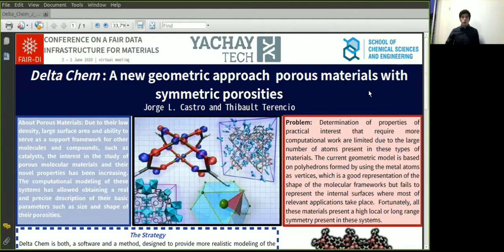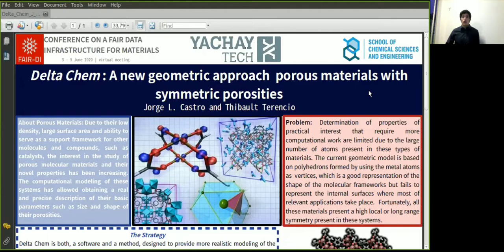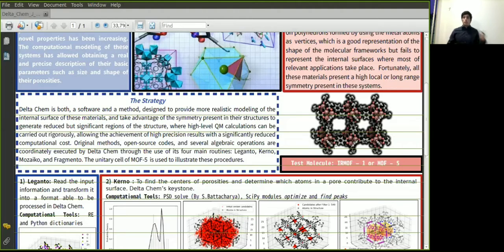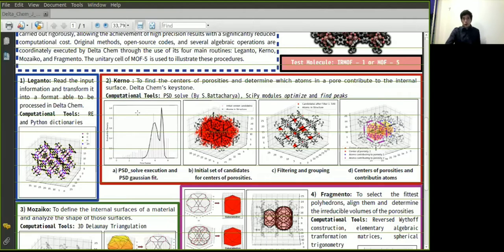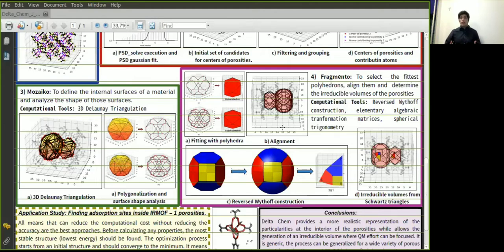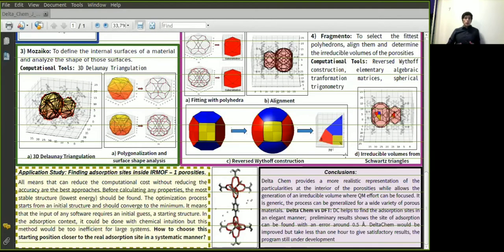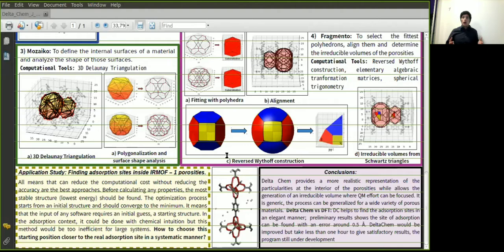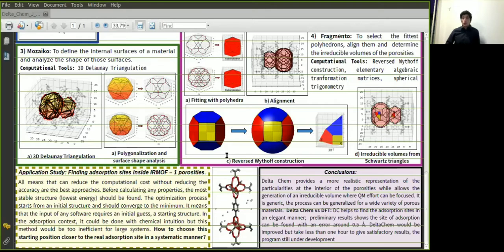Delta Chem JCastro